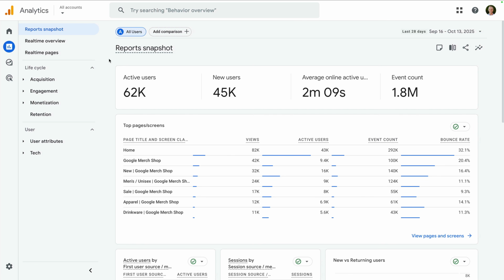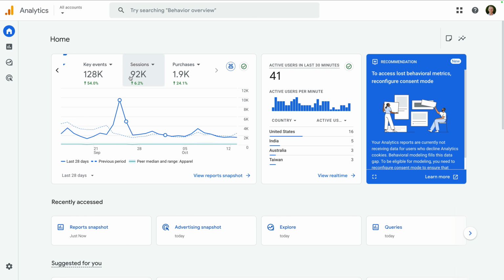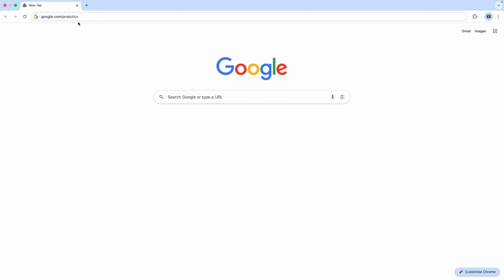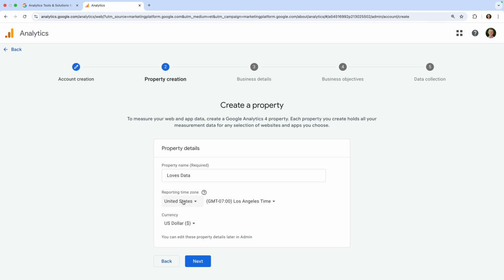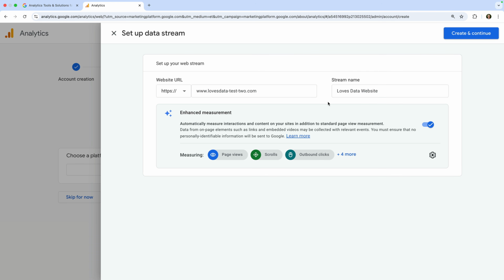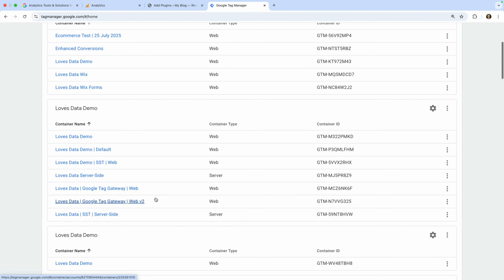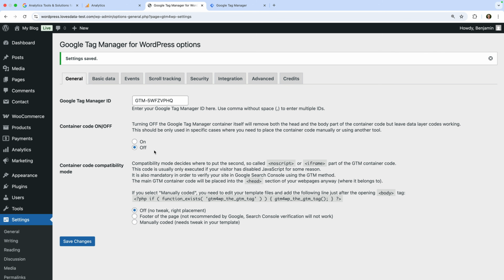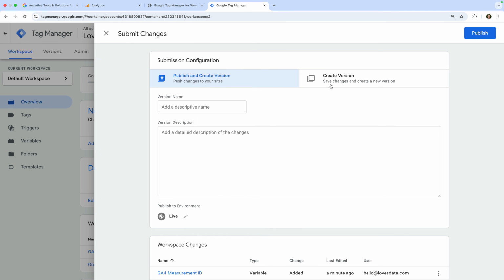Google Analytics 4 (GA4) Tutorial – Complete Setup Guide for Beginners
In this Google Analytics 4 tutorial, you’ll learn everything you need to get started with GA4, including how to create your account and property, explore key reports, and install Google Analytics on your website.

This GA4 tutorial walks you through the Google Analytics interface, shows you how to use the demo account, and explains important reports like engagement and acquisition. You’ll also learn how to add GA4 to your website using Google Tag Manager (GTM), so you can start tracking traffic, conversions, and user behavior with confidence.

By the end of this tutorial, you’ll have your own Google Analytics 4 setup ready to collect data, helping you understand how people find and engage with your website.

GOOGLE ANALYTICS TUTORIAL SERIES:
Lesson 1: (That's this video!)

JUMP TO A TOPIC:
00:00 Introduction
00:39 Exploring the GA4 interface
03:11 Overview of key reports
07:14 Creating a new account and property
13:10 Creating a data stream
15:22 Installing GA4 on your website
17:06 Adding GA4 using Google Tag Manager
25:02 Next steps